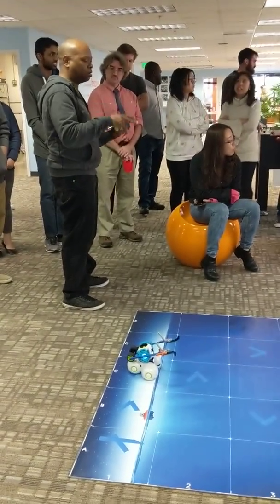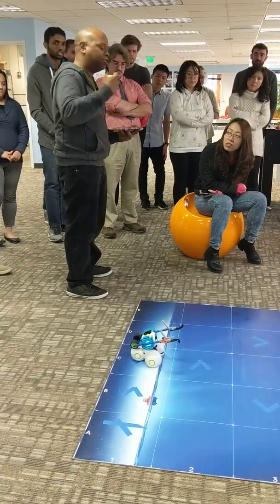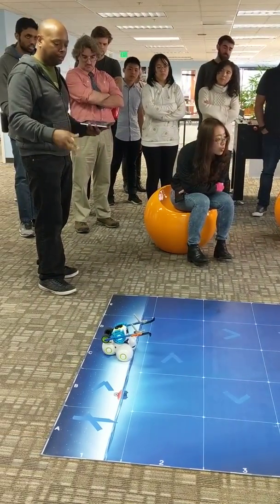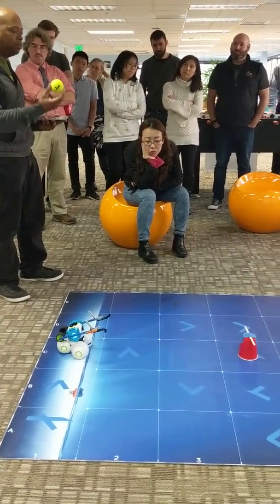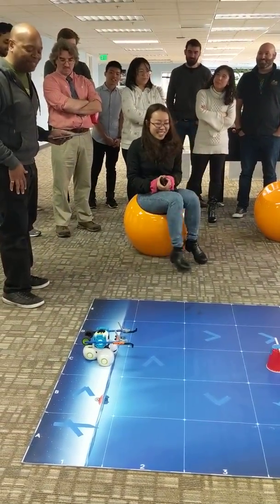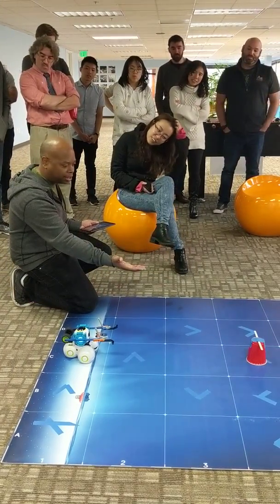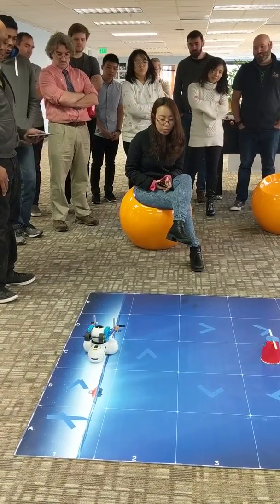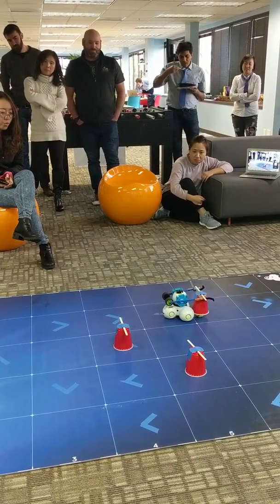Wonder League Robotics Competition 2018 - Mission V Demo | Wonder Workshop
One of our talented mission designers explains the 2018 Wonder League's Mission V to the rest of Wonder Workshop team in a demo.  Check it out!  Anthony does a great job explaining the goal of the mission and the various elements that the Cue uses to solve the mission. For more on our Robotic Competition, please